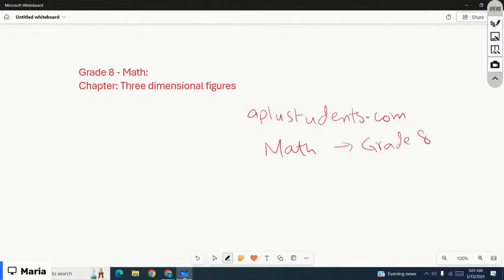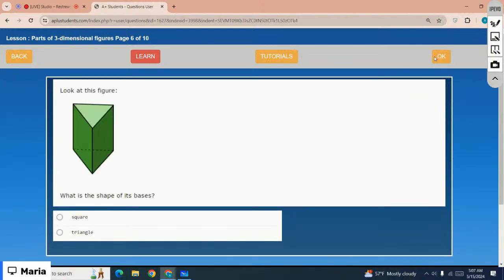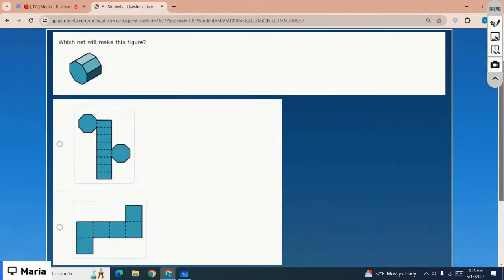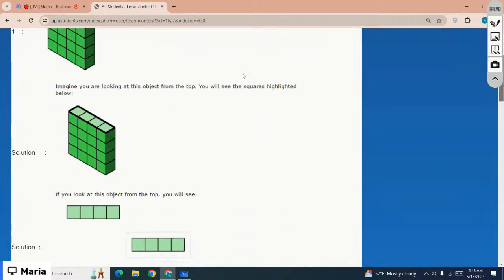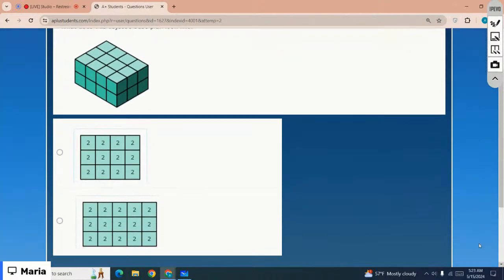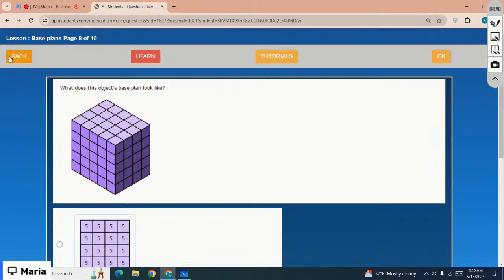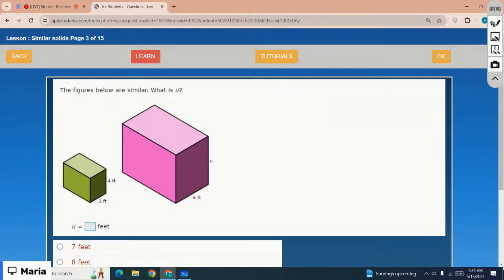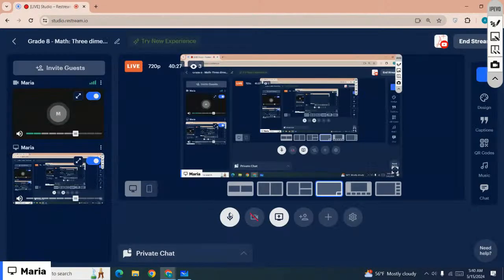Grade 8 - Math: Three dimensional figures